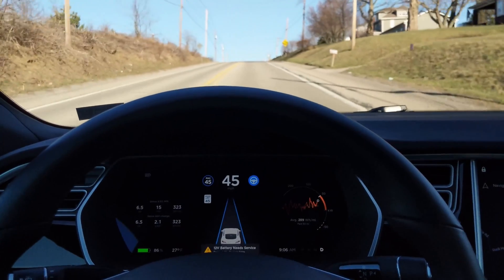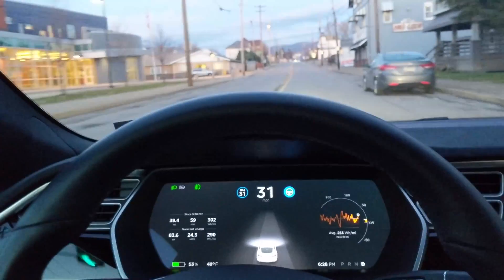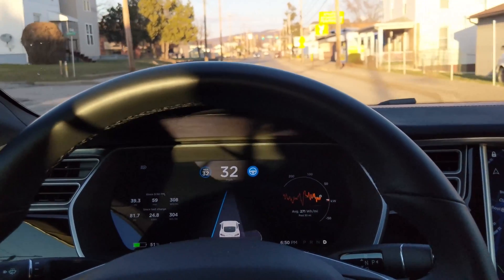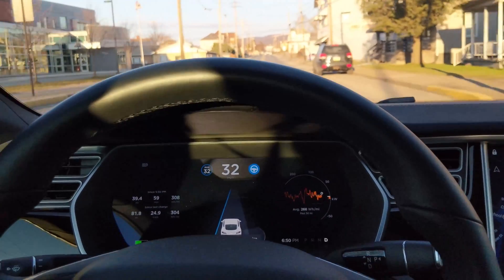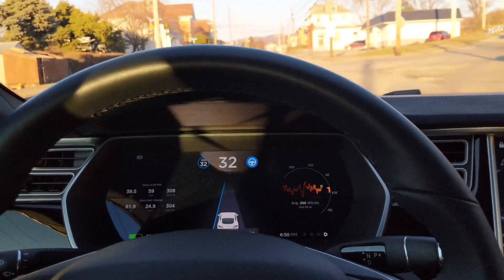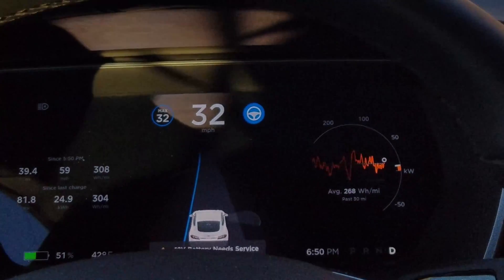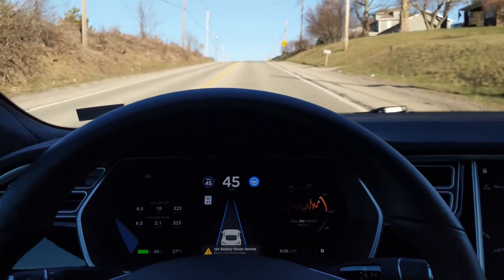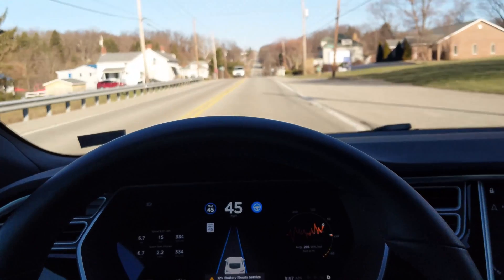Tesla Autopilot update: New Features!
Autopilot update 10.4 now moves over for vehicles along the side of the road or partially in the roadway. AP1 owners who were thinking Ap1 wouldn't see improvements...Here you go!